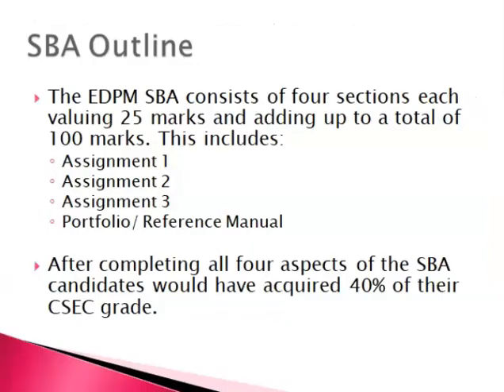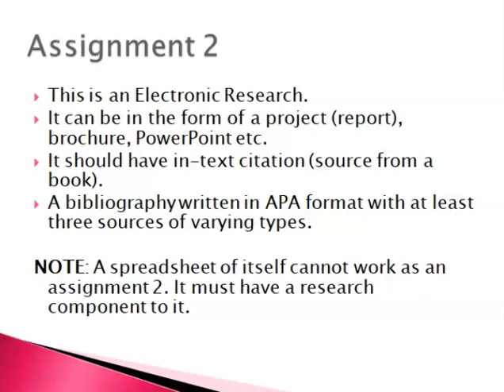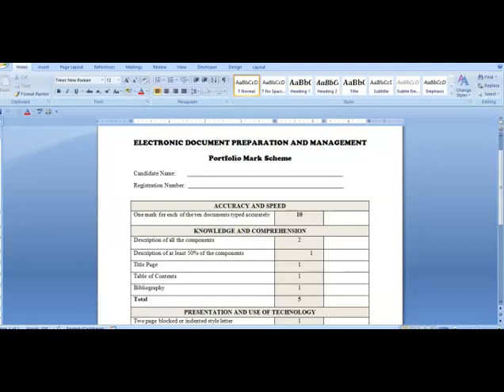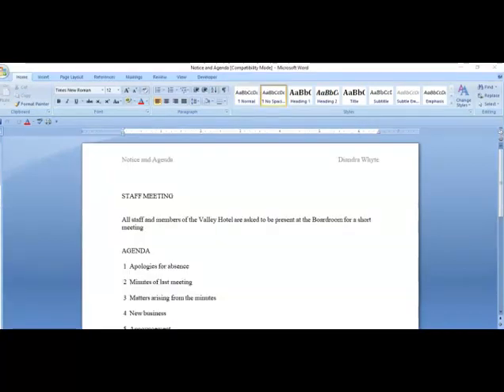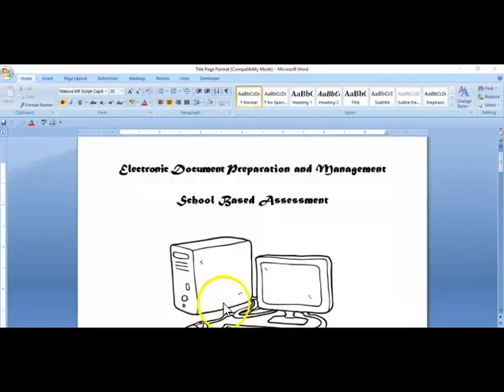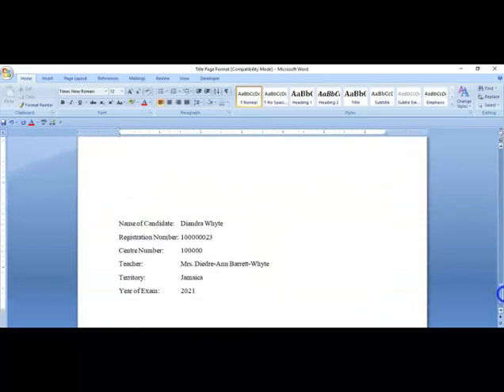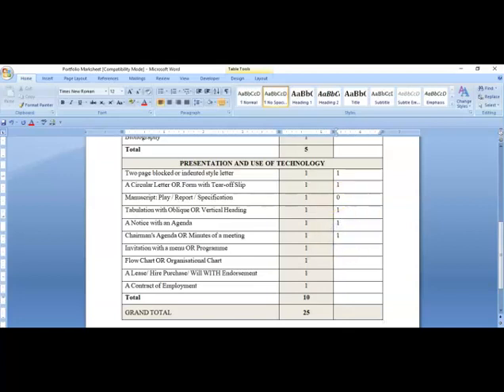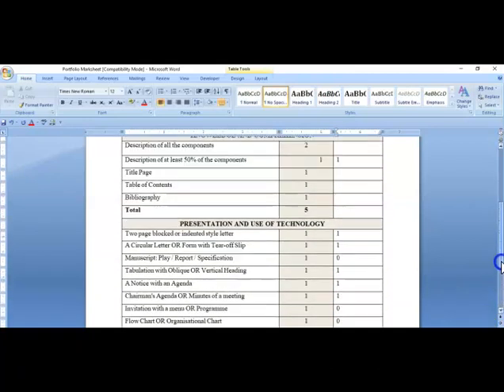EDPM SBA | EDPM Portfolio Mark Scheme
This video as created by EDPM Made Simple gives a detailed description of the EDPM SBA. It also speaks about the EDPM Assignments and Portfolio and how it should be marked.